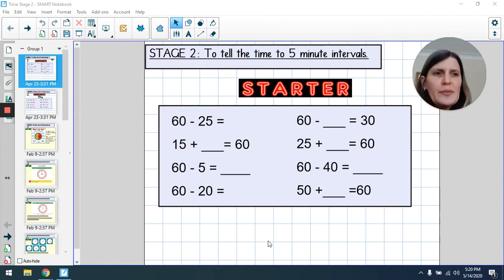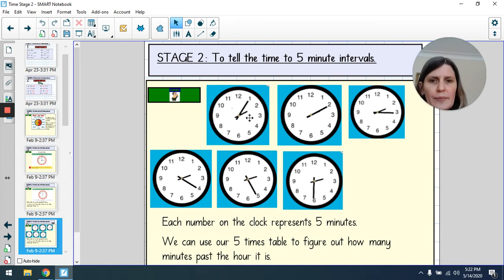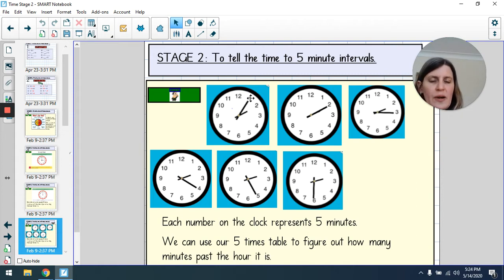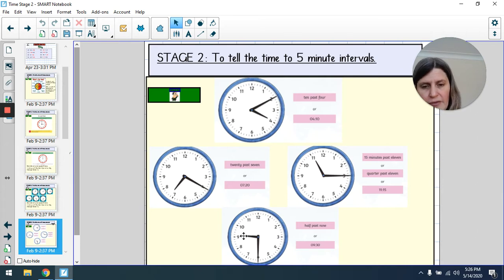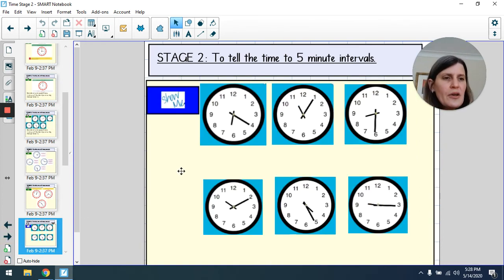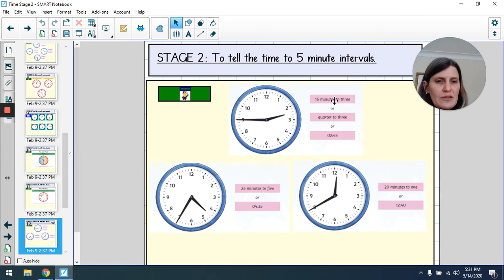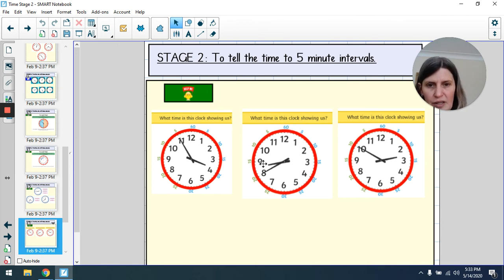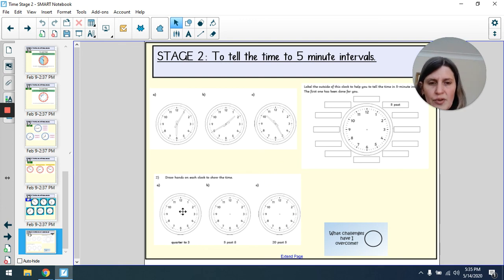Year 4 (18th May) Stage 2 Telling the time 5 minute intervals